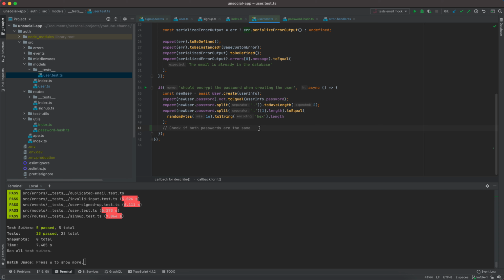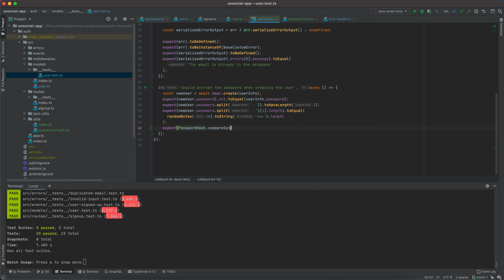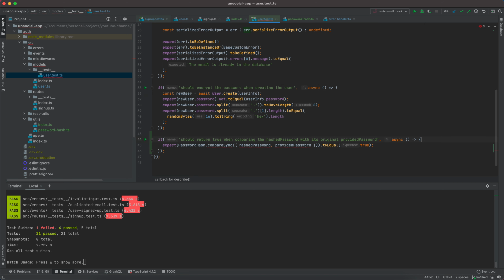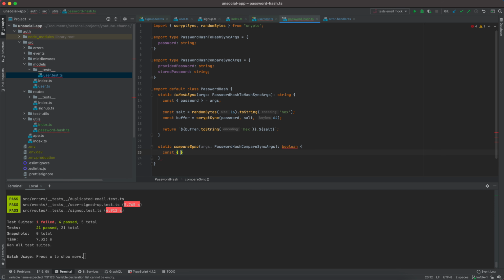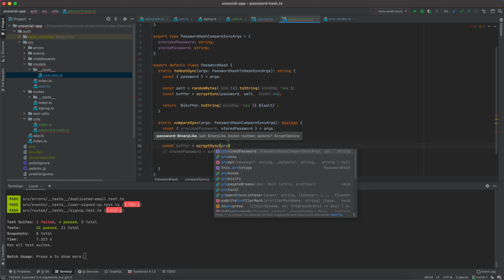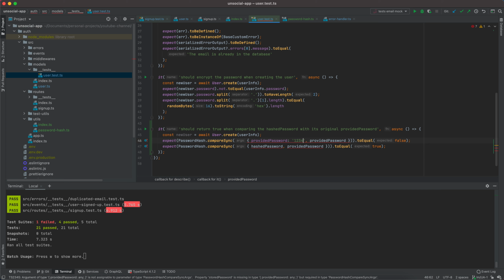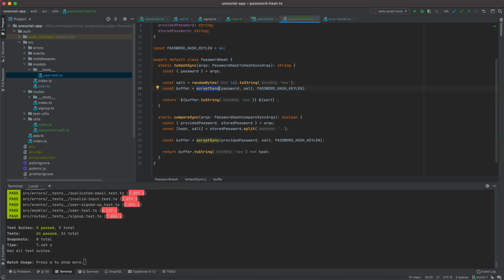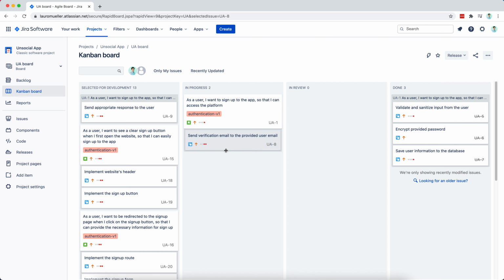Hashing passwords in ExpressJS (3): Building a microservices-based NodeJS and React app #024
Hello everyone!

In this video, we finish the implementation of the password hashing functionality in our test-driven, authentication express application. We implement all the necessary functionality in our class so that all our unit tests are passing.